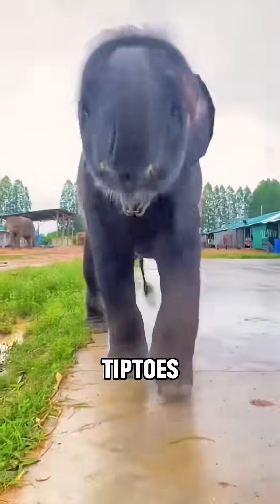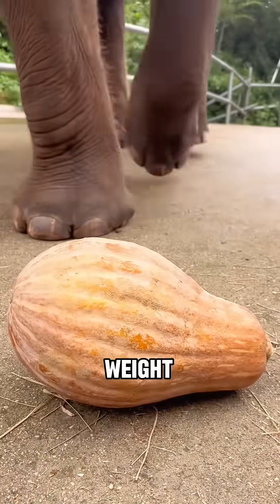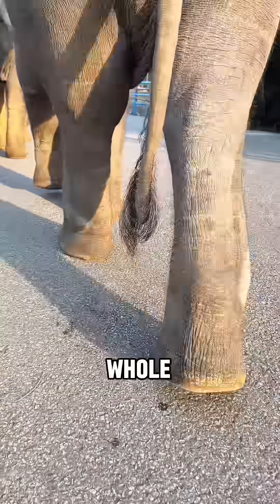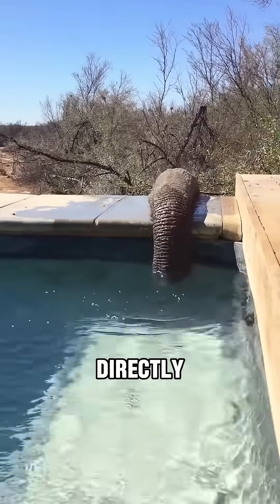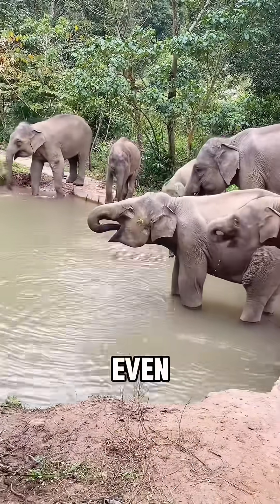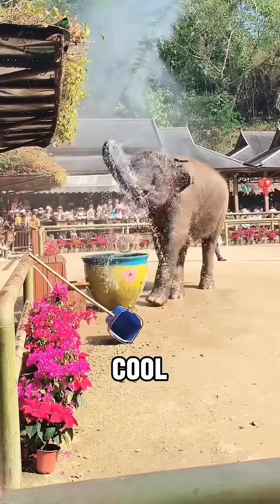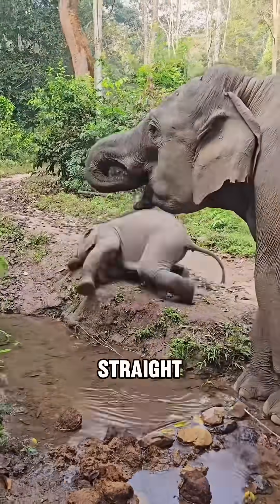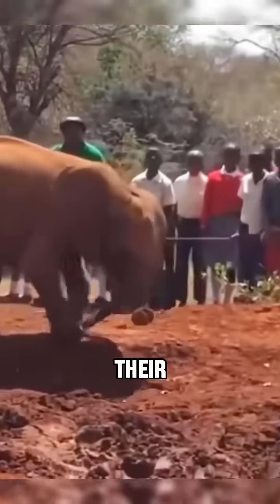The Secret Inside an Elephant’s Foot Will Shock You!👟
Ever seen an elephant in high heels? 👠 Well… sort of!
The Elephant’s Foot is one of the most fascinating feet in the animal kingdom. Despite their massive size, elephants can walk silently thanks to a unique cushion inside their feet—almost like a natural shock absorber.

And here’s the fun part: the way elephants stand is actually similar to wearing platform shoes—they walk on their toes, with a fatty pad acting like a heel!

In this short video, we explore the anatomy and amazing function of the elephant’s foot—where biology meets biomechanics!

🎬 New creature facts every day!